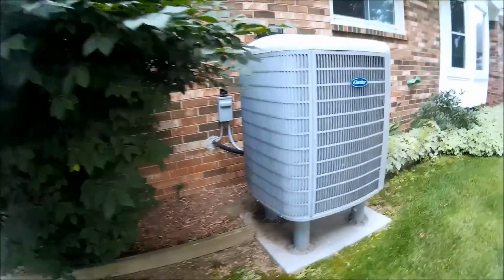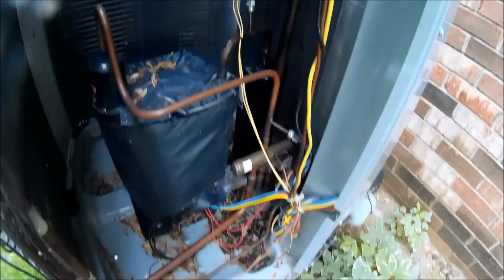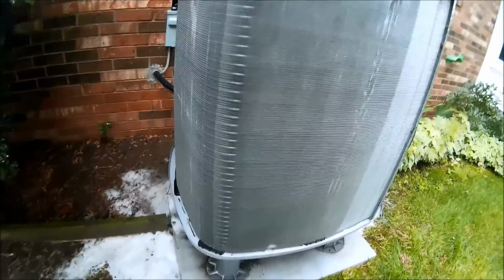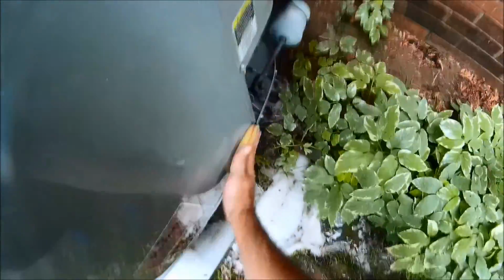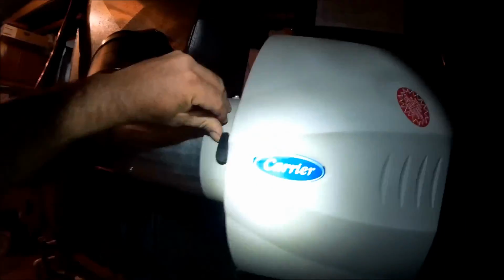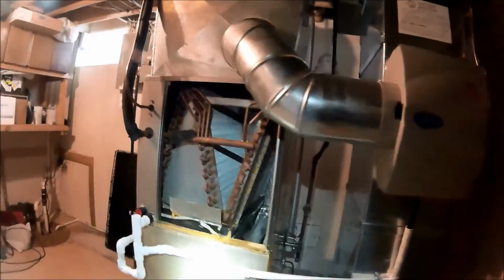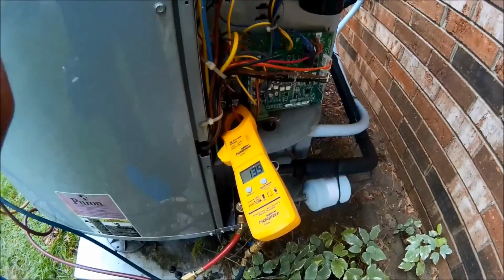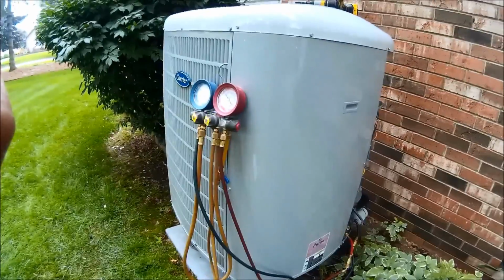Carrier Infinity 4 ton heat pump maintenance 25HNA648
Maintenance on a 7 year old carrier infinity 4 ton heat pump
Milwaukee M12 Surge Hydraulic Driver Kit 2551-22
Milwaukee 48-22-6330 Tongue and Groove Pliers Set
Veto Pro Pac Tech XL Tool Bag
Amprobe  AMP-320 Clamp Meter
Fluke 117 Electricians True RMS Multimeter